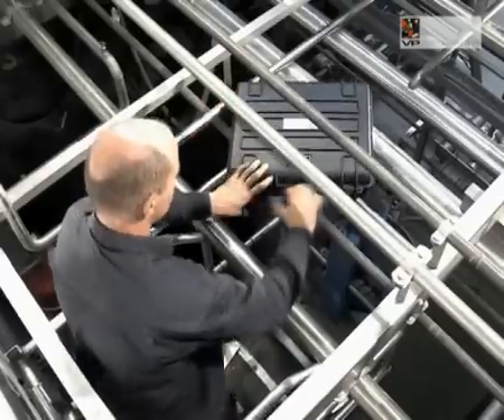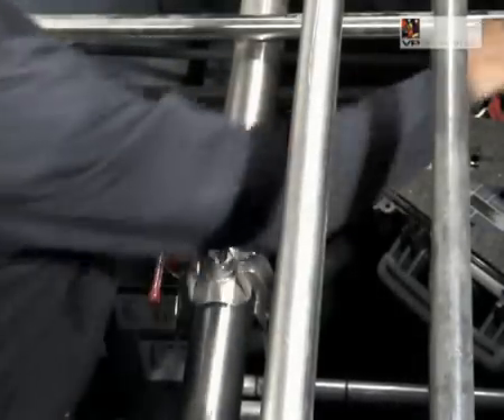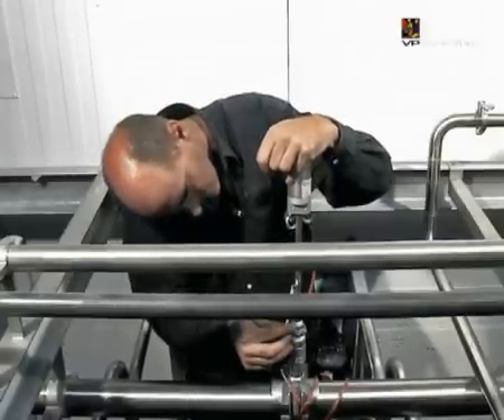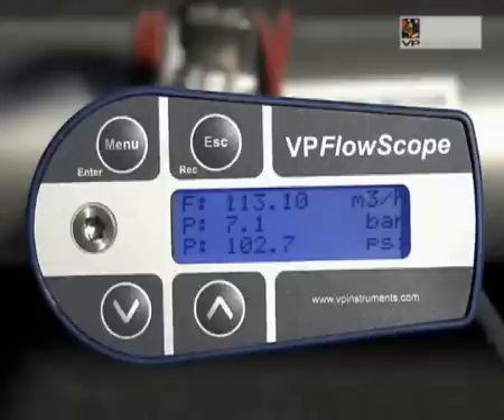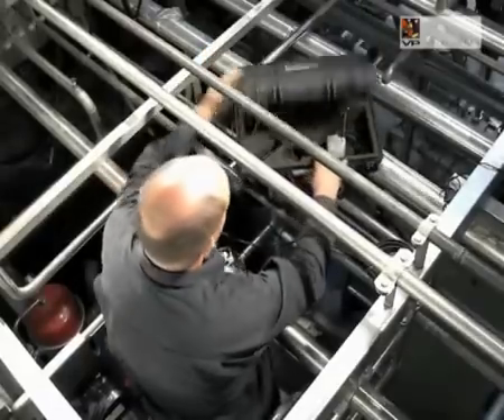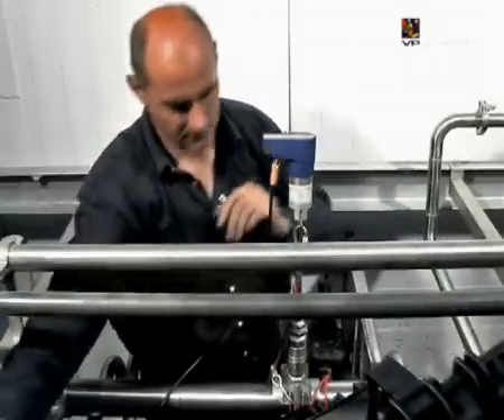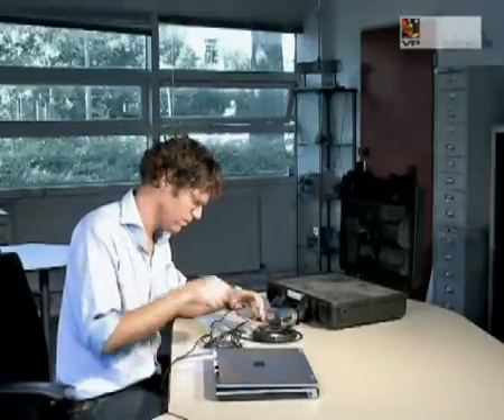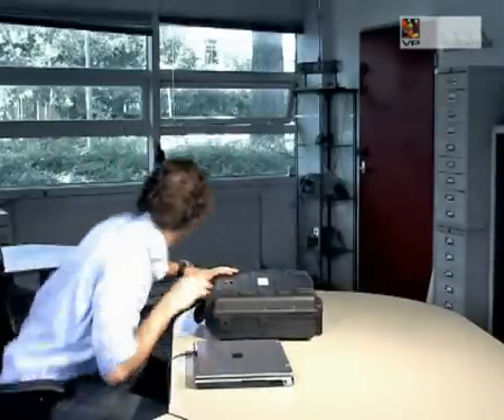VPFlowScope instruction video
Discover the ease of use of the VPFlowScope compressed air flow meter.  The VPFlowScope is the ideal tool to  perform a compressed air audit. It measures flow, pressure and temperature simultaneously. With the built in data logger  it's as easy as taking a picture!

...And remember, the payback time of the VPFlowScope can be faster than the duration of this instruction video!